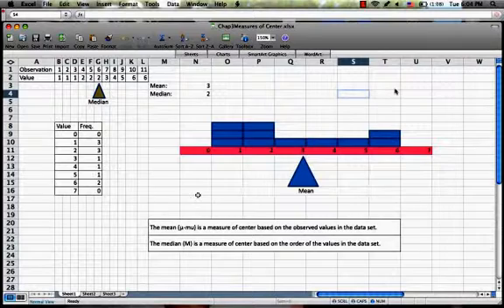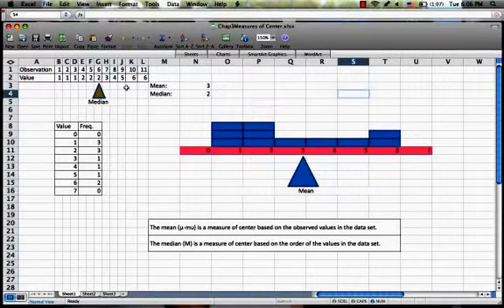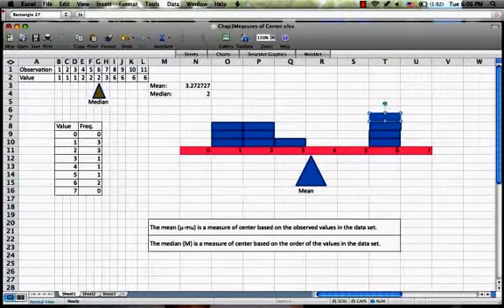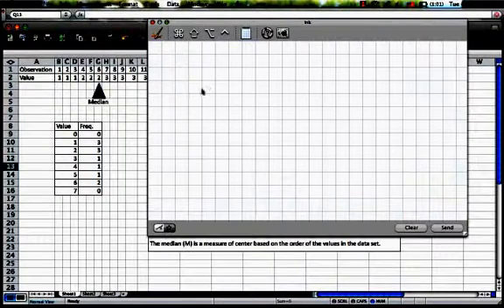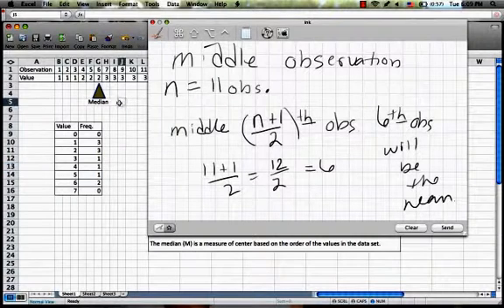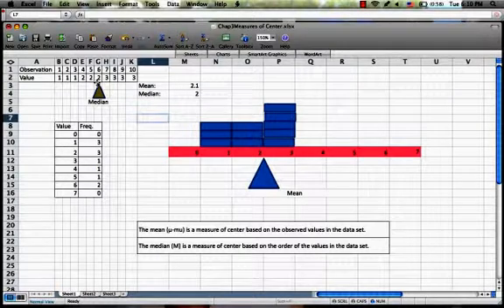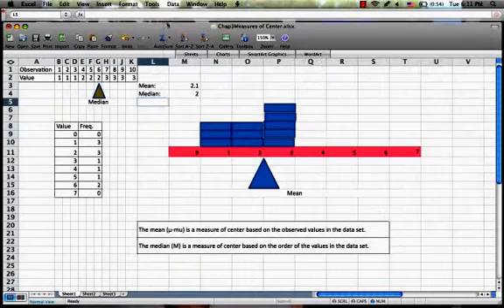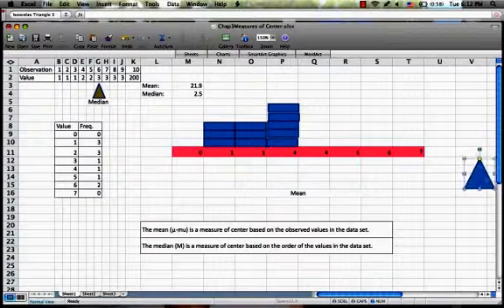Mathematics: Learn Mean Vs Median